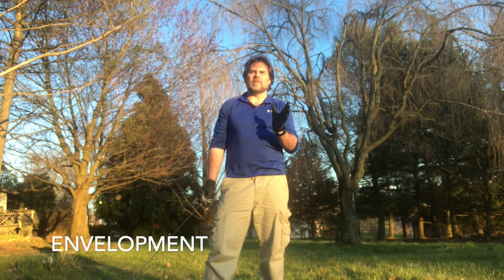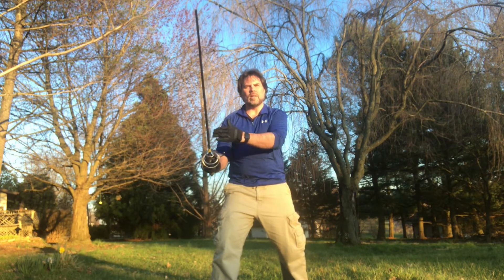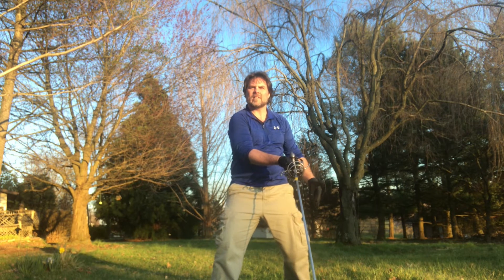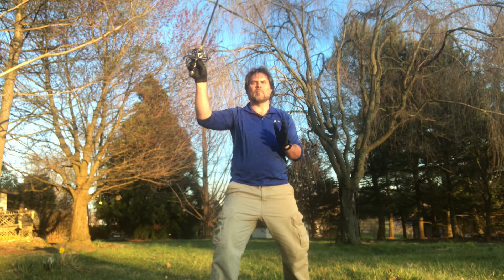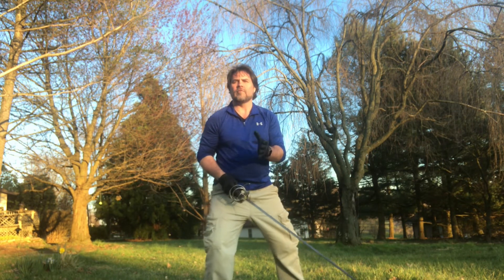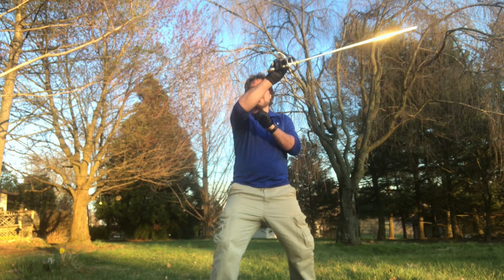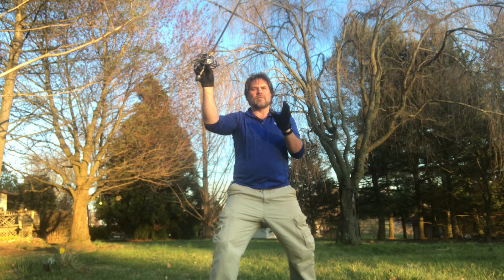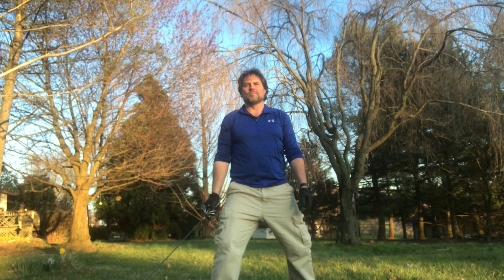Envelopment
A brief stage combat video describing the envelopment.